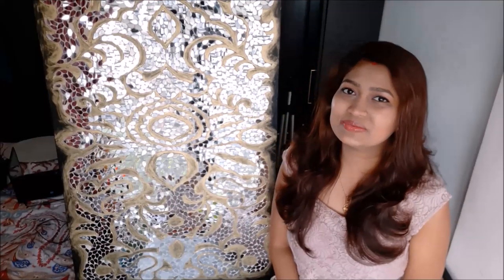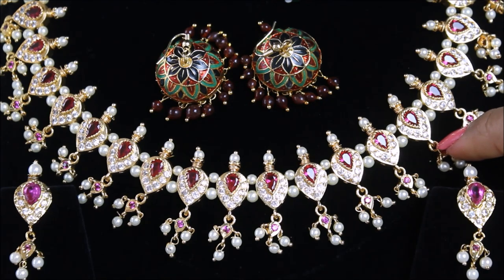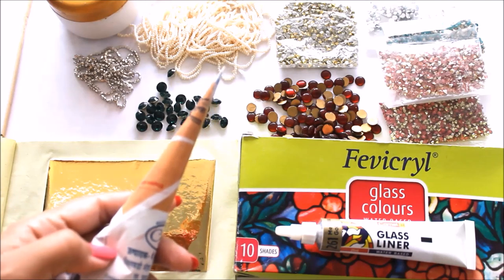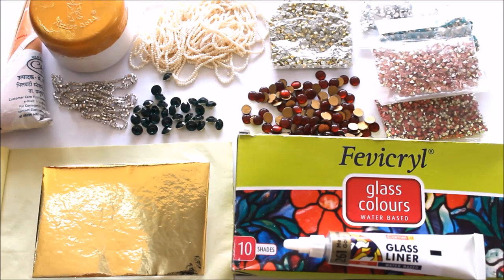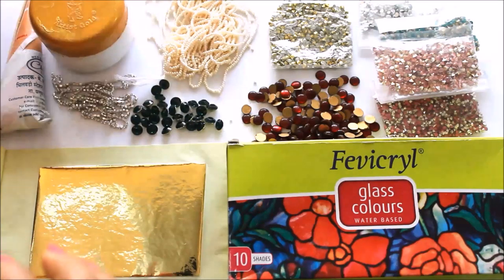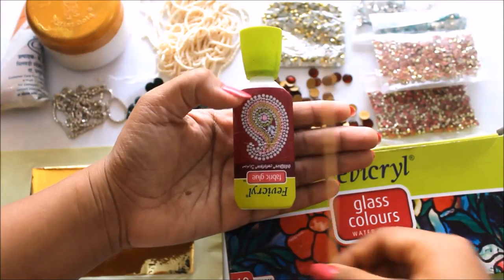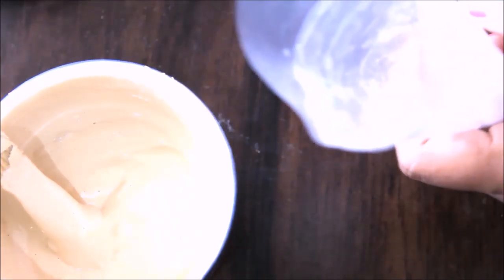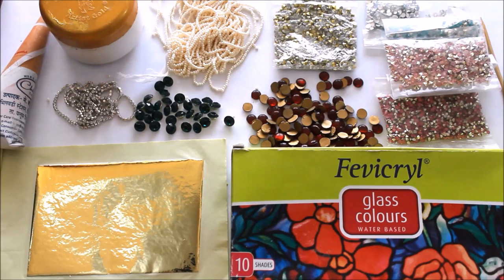MEENAKARI PAINTING MATERIALS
MEENAKARI PAINTING:  Meenakari is the art of colouring and ornamenting the surface of metals by fusing over its brilliant colours that are decorated in an intricate design. ... Initially, the work of Meenakari often went unnoticed as this art was traditionally used as a backing for the famous Kundan or stone-studded jewellery. Rajasthan has influenced Indian jewellery with its Meenakari works that are stunning and highly in demand among ladies who love traditional jewellery.
To make a MEENAKARI PAINTING, I have used the same concept of jewellery making into painting, by making use of clay paste, gold and meenas/ stones to make meenakari jewellery in the painting. Hope you would like my idea of meenakari painting to continue the tradition of this beautiful jewellery art.
As this new Concept/Technique of Meenakari Painting is discovered by Me (NILIMA MISTRY). Anyone trying my Idea or this Painting Technique on Social Media is requested to give proper credits, by mentioning CREATIVE ART Channel and Provide links of this video
An original content creator deserves this, as respect. As I share my Ideas and Innovations for Free to all Art lovers... I don't want Anyone to misuse or Make money out of My Ideas...

1) Fine Marble Powder
2)Arabic Gum + Water
or Fevicol Mr White Glue + Water
3) GOLD FOIL
or Camlin Artist Acrylic Colour Antique Gold 010
4) Acrylic Colour
& PAINT BRUSH
5) Canvas Board
6) MEENAS/ KUNDAN STONES
7)  Jewellery Making Chains and Stone Lace
8) Liquitex Gloss Varnish
                 OR
Clear Resin and Hardener High Gloss